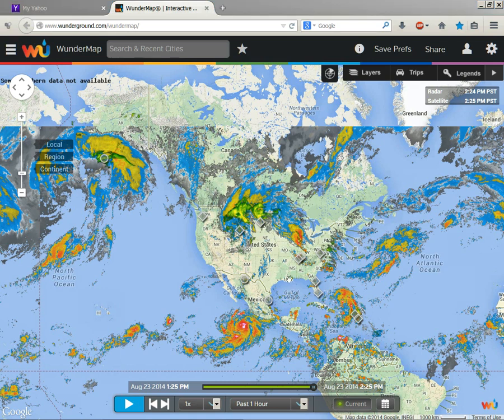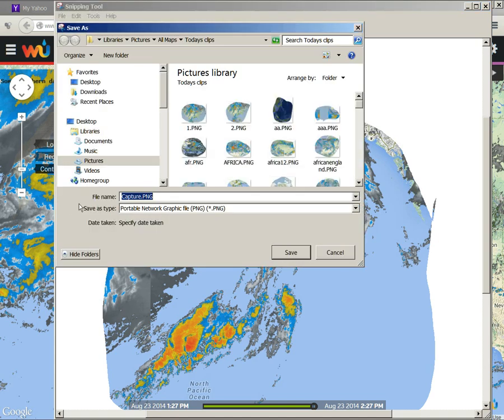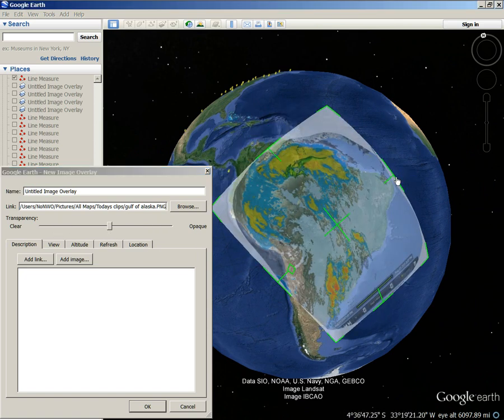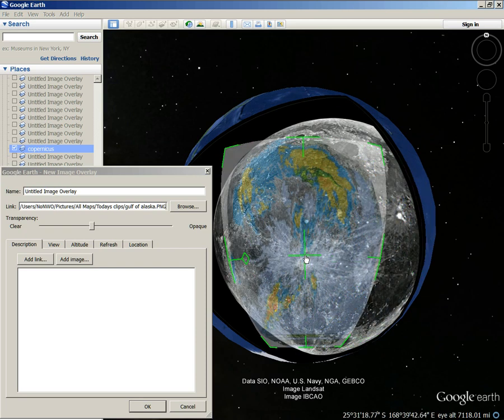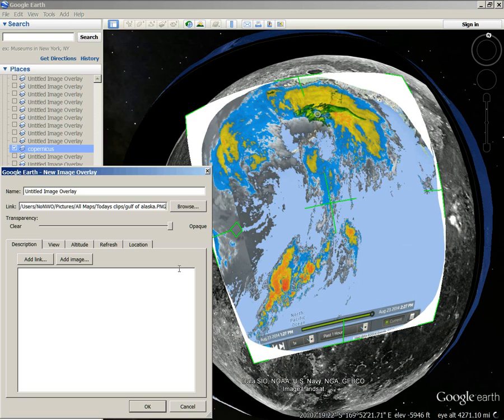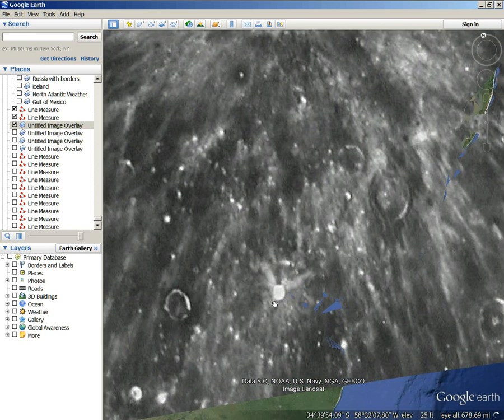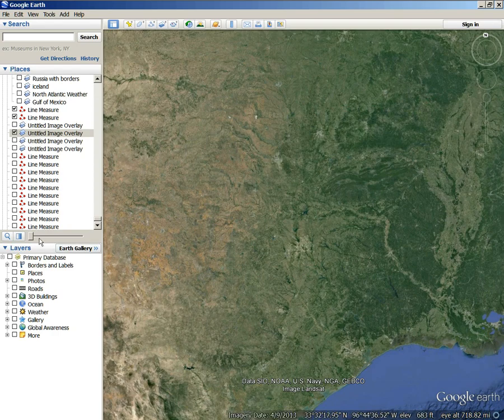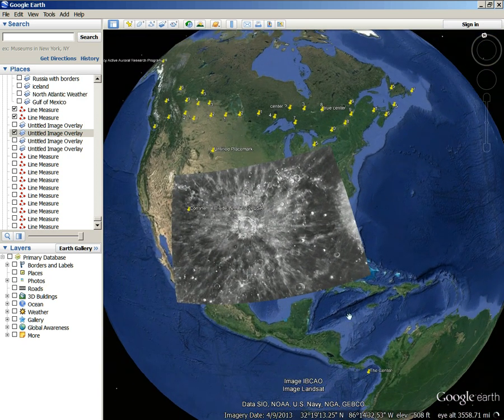PLANET X - You Must See This - Very Interesting Weather Lesson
There is not a speck of weather that has not been shaped by the moon, not one!